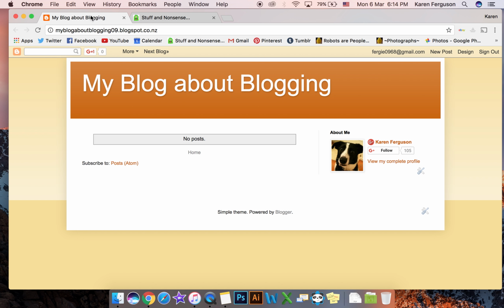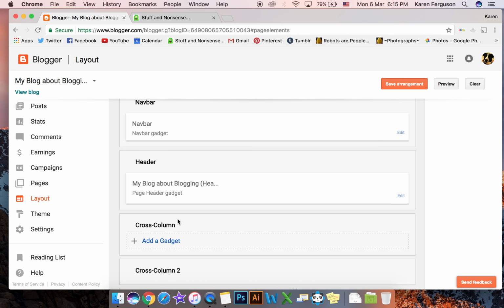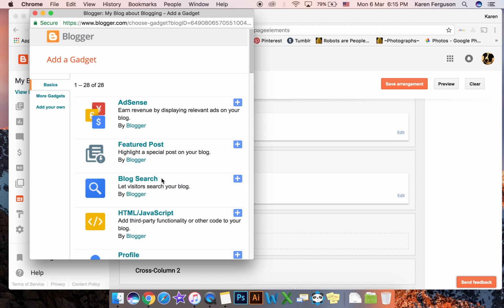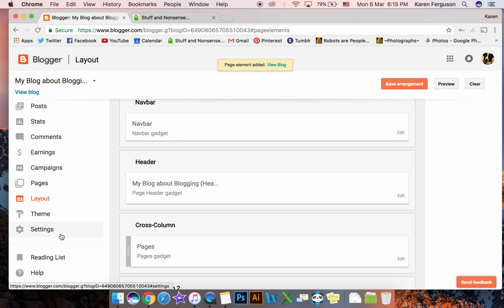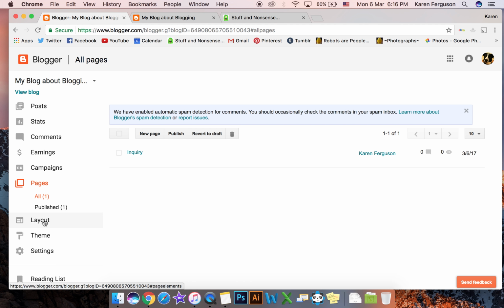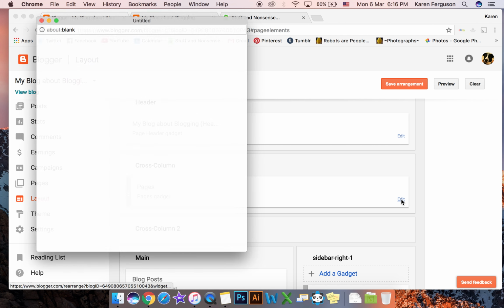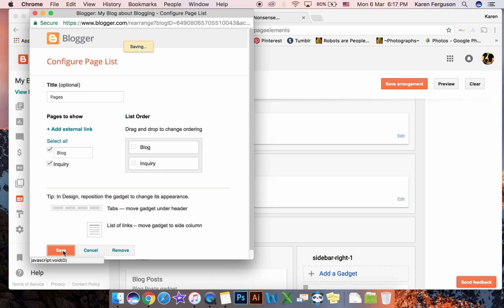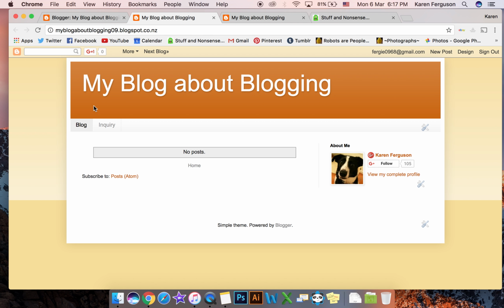Adding pages to your blog